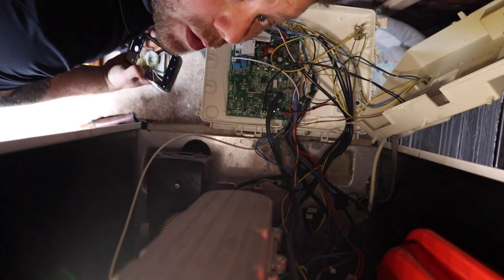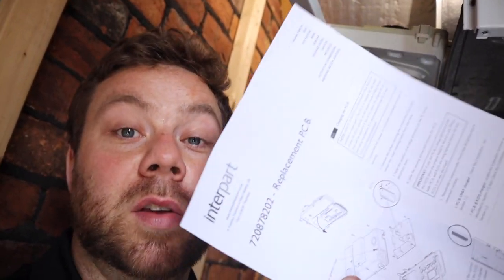5 PLUMBING BUSINESS TIPS | Parkes Plumbing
My top 5 tips to get you started in your plumbing business.